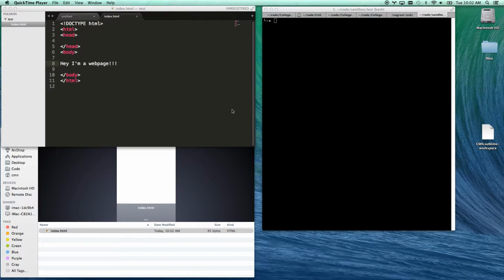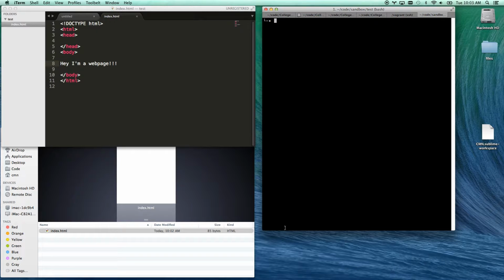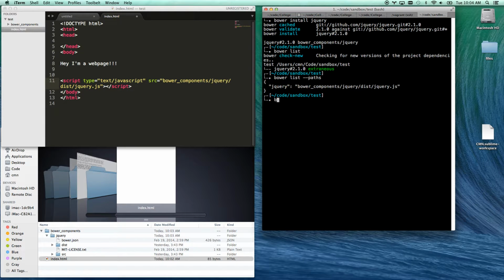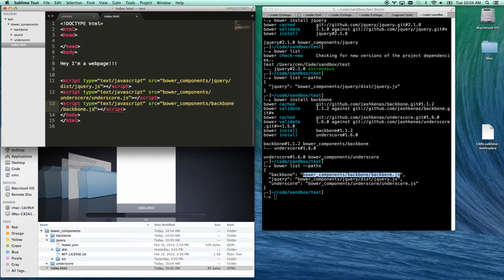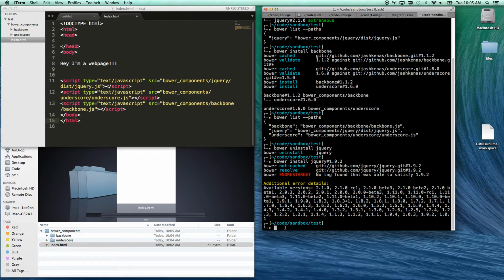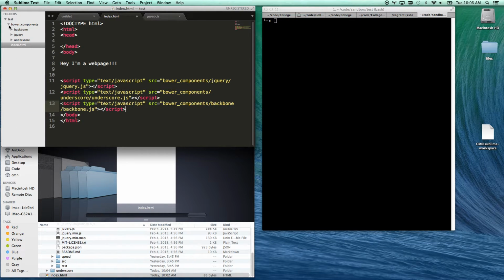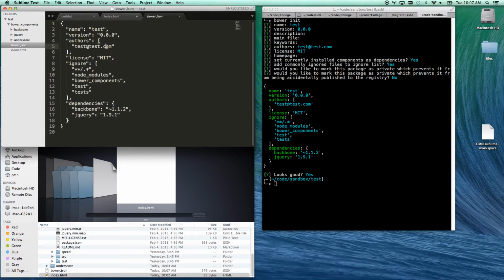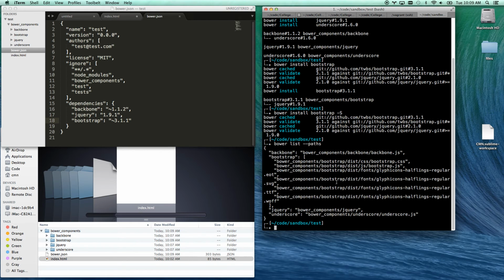BOWER! - Streamline Web Workflow with Bower Package Manager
Stop downloading javascript and css files yourself!  Bower is an extremely useful package manager for web development that not only does the downloading for you, it allows for quick and easy install of all dependencies at once and gives you a method for sharing those dependencies with others.

Bower allows you to instantly add jQuery, backbone, or any other framework to your project.  You can then save what you added to a bower package allowing everyone else working on your project to install all those dependencies with one command.

Bower also allows you to add Github url's for in-house dependencies.